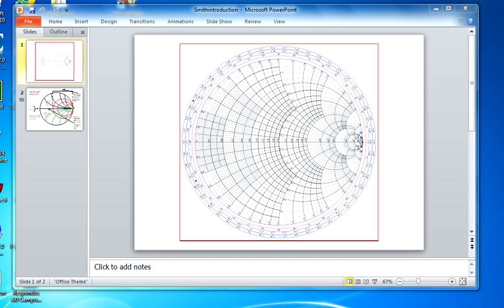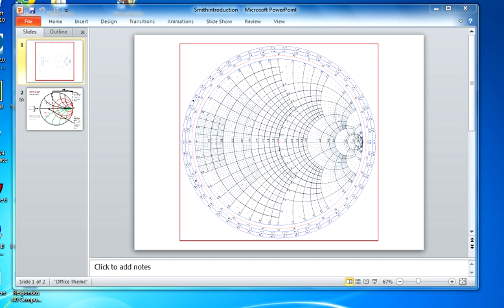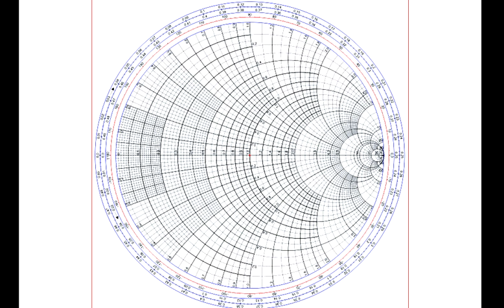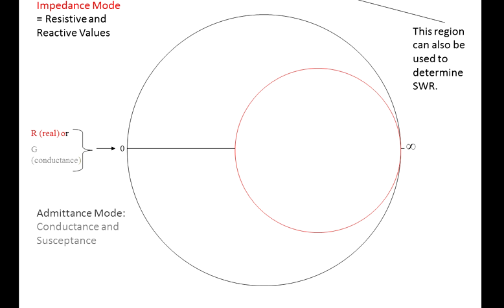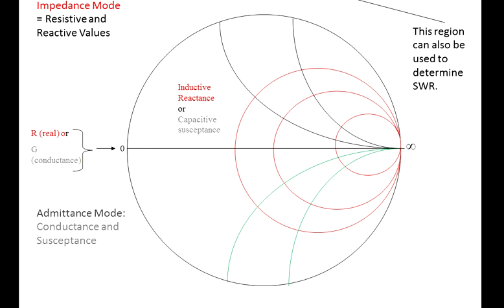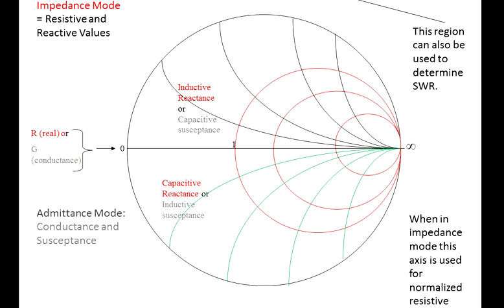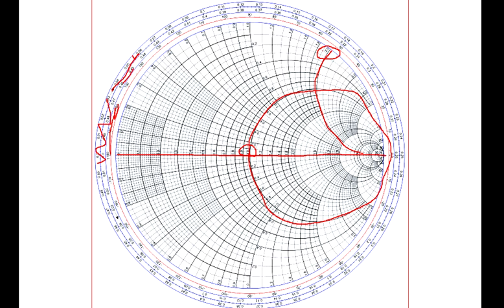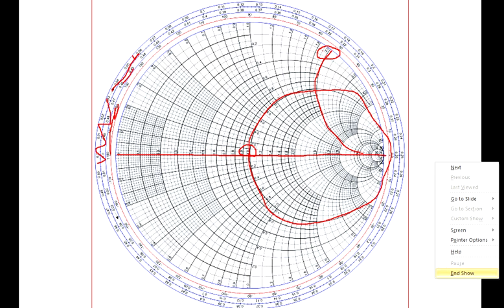Smith Chart Basics